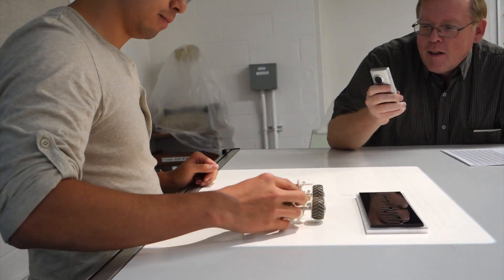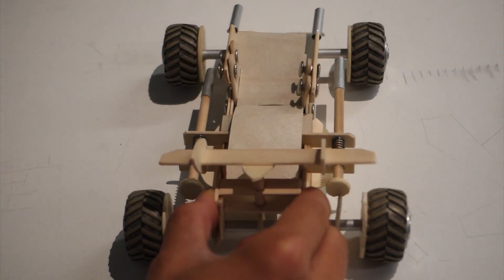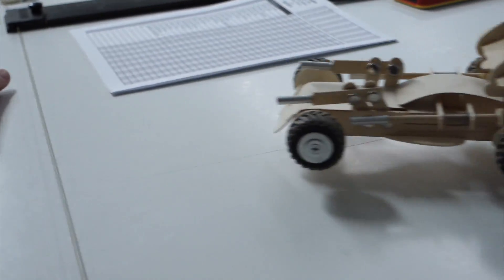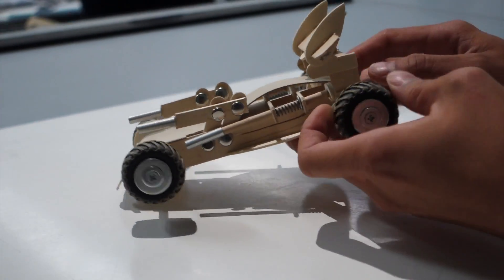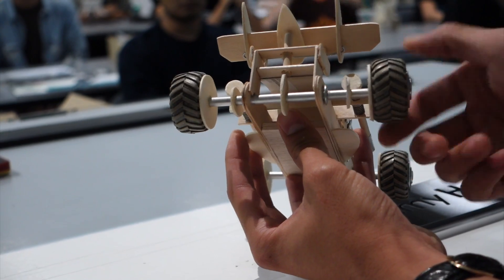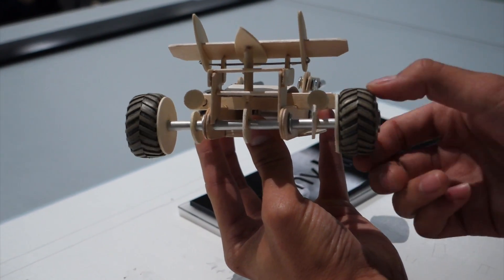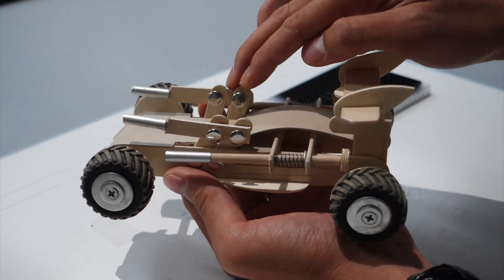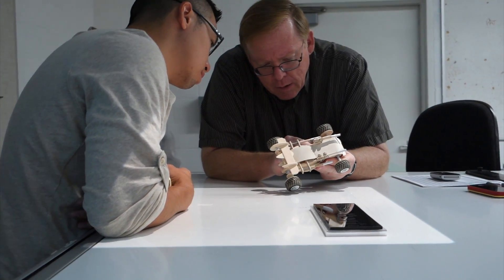Jimmy Huynh- Design 280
CSULB industrial design- design 280 project 1 part 1 of 3